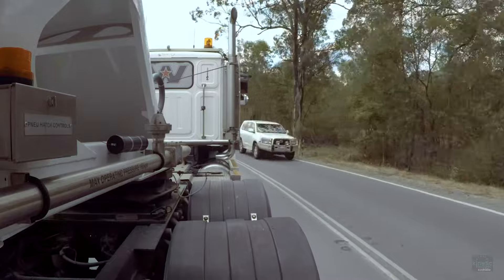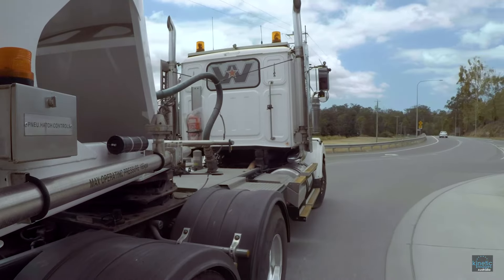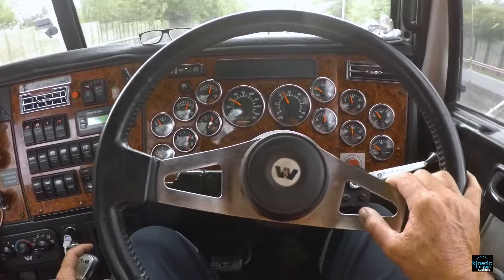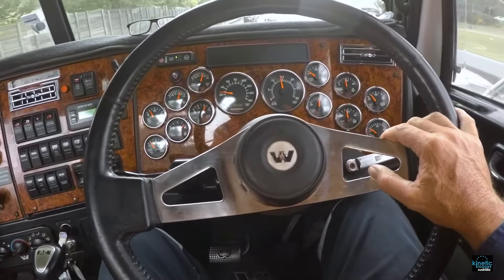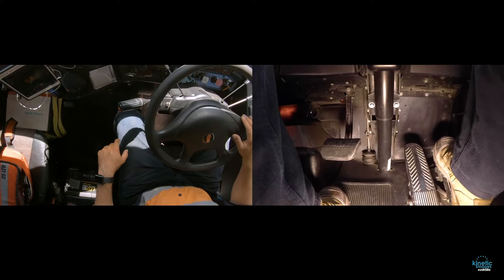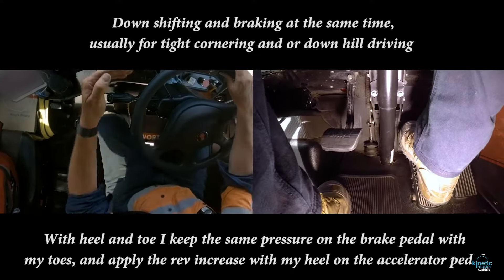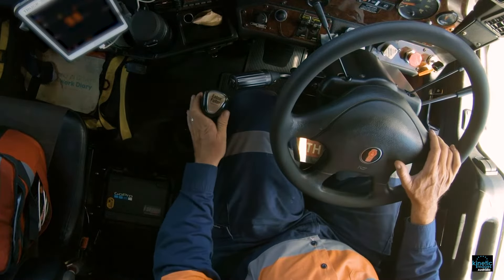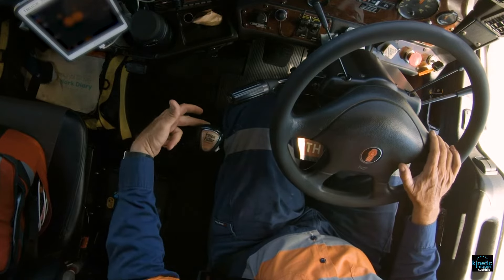Shifting the 18 Speed Road Ranger, with foot work. Aussie Trucker Trucks and Stuff Basics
Eaton Fuller 18 Speed Road Ranger truck transmission gear change techniques and foot work (double and single clutch)
This how to video is predominantly about the Eaton Fuller 18 Speed Road Ranger and the changing techniques including timing, splitting, upshifting, downshifting and skip shifting, it also applies to all the Eaton Fuller TM manual truck gear box family, and to a degree, every non synchronisation (crash) gear box available.
It’s simply the addition of gear stick selector switches that makes them different to accomodate the additional ratios/speeds that are available. In this case the 18 speed Road Ranger has obviously 18 ratios in total. Some range change patterns are slightly different in the other Eaton Fuller gear boxes, ie what gear you finish a low range pattern as your upshifting into the high range set of gears. A little research will make these evident if you find yourself with a 9 speed, 13 speed or 15 speed etc.
Please note my references to “gears” “ratios” and “ speeds” all mean the same thing.
I used a few different trucks for this video. Western Star Constellations with Detroits. Kenworth’s with Cummins and Cats (all with 18 Speed Road Rangers) and a Volvo 13 Speed auto.
I was asked about the music I used and specifically the AC/DC covers and why I used a cover instead of the original music. Unfortunately AC/DC is banned in the YouTube universe in 293 countries and I wanted this video to be entertaining and available to all those who wanted to view it and hopefully learn something worthwhile.
All the footage for this particular video has been shot with various GoPro’s in pro tune mode with colour grading in Premiere Pro and some still images were shot with the Panasonic GH5.
Audio was recorded with native GoPro internal microphones and a Zoom H4n with a Rode Video Pro mic.
This is the first educational video I have made and I am quite happy to make many more if there is interest.
Costs you nothing but puts a big “Got off ya bum Jase and make more videos” motivational thingie up me to do more.
Have a gander at my Instagram and maybe there is something there that you might like to know more about. You’ll see what I mean :) :) :)